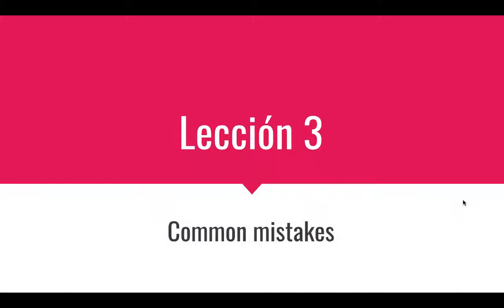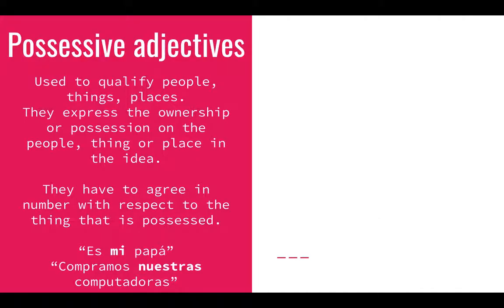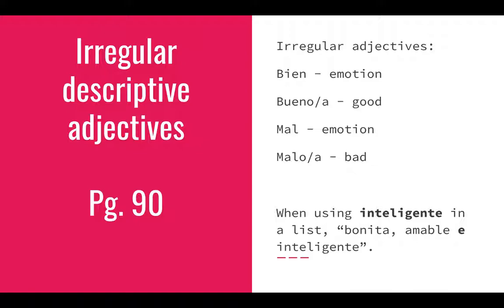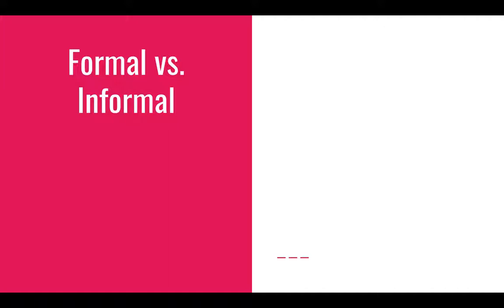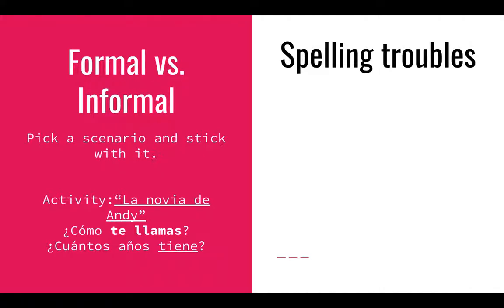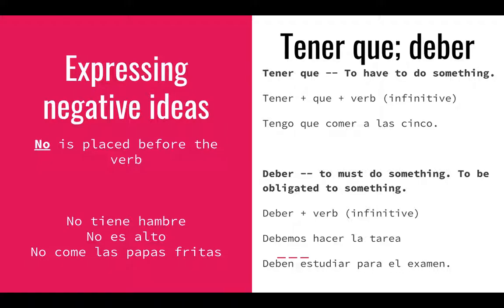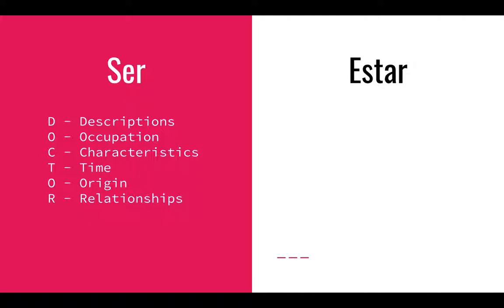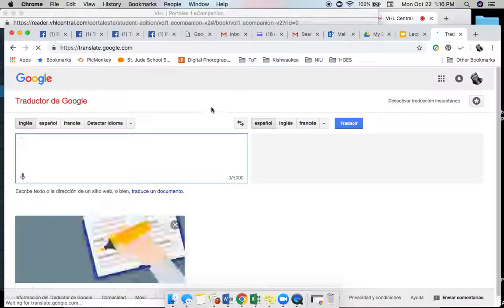Lección 3 common mistakes